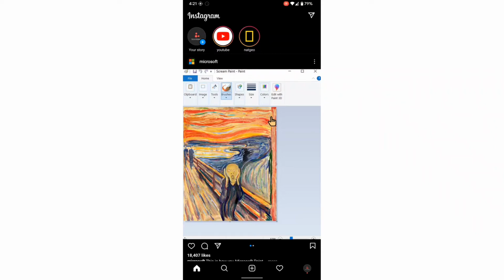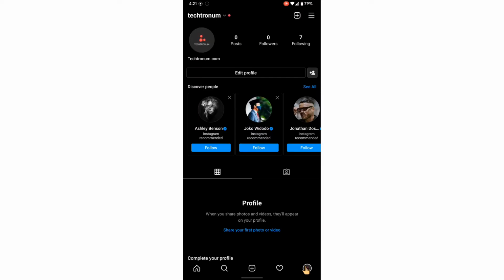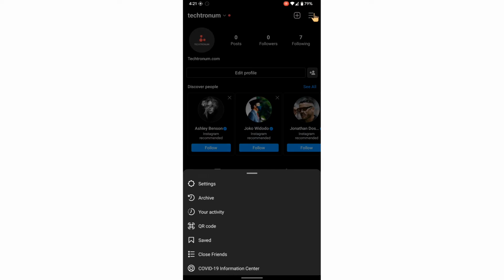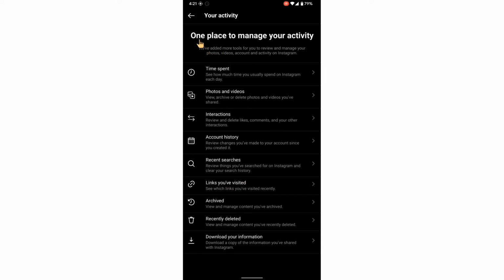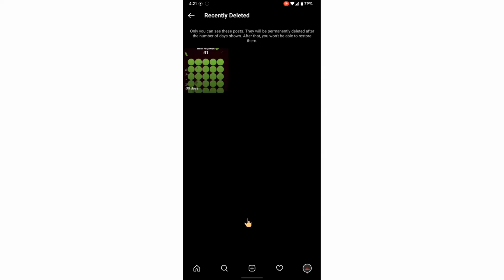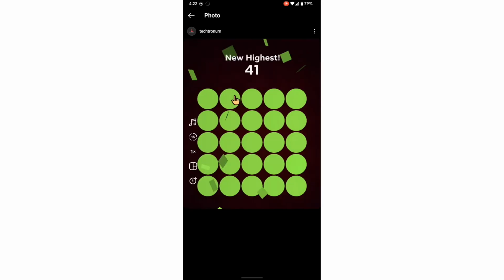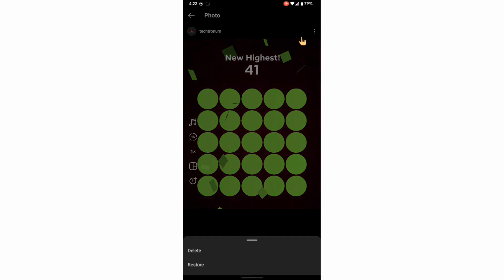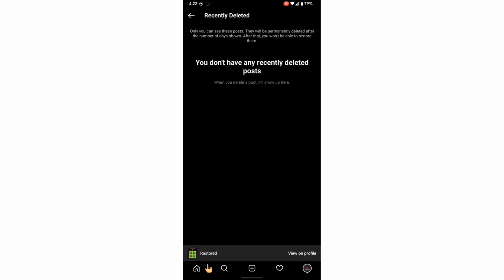How to see recently deleted in Instagram. How to restore posts in Instagram